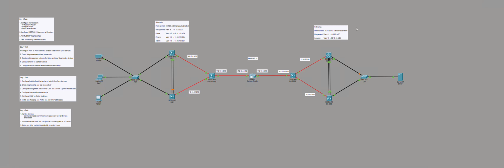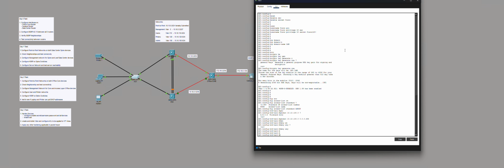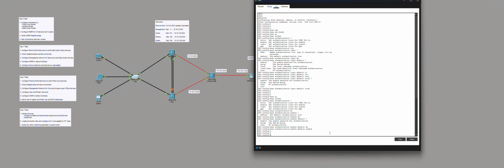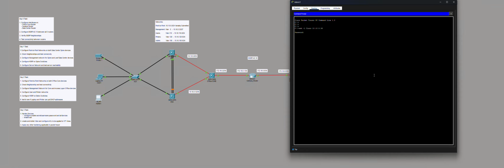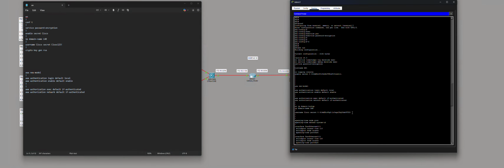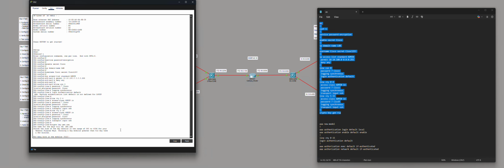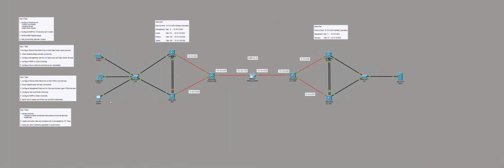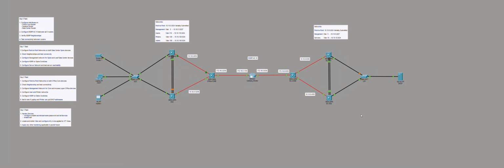DAY 3 — Network Device Hardening: Secure Your Devices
Device hardening in Packet Tracer — Day 3. We shift focus to securing our Cisco routers and switches, applying the core security controls that protect network devices from unauthorized access. Packet Tracer has some feature limits, so we cover the hardening steps it fully supports.